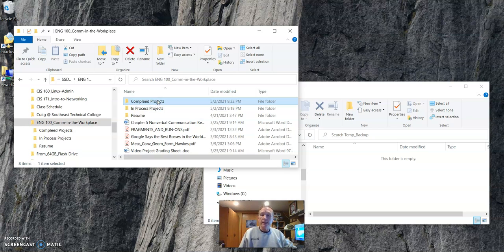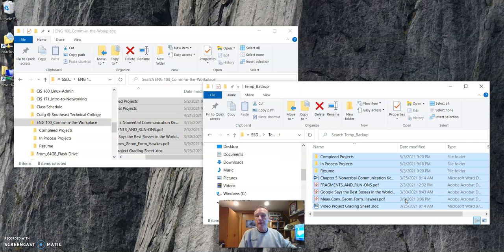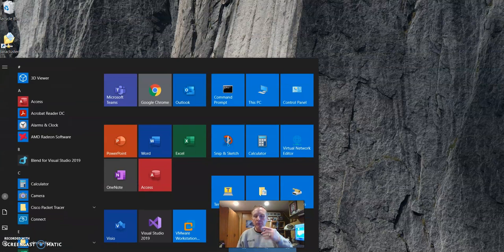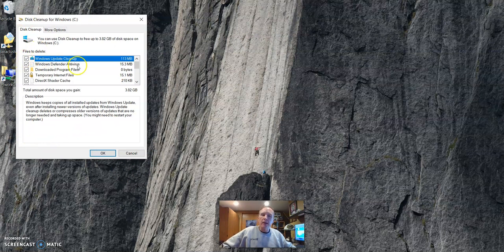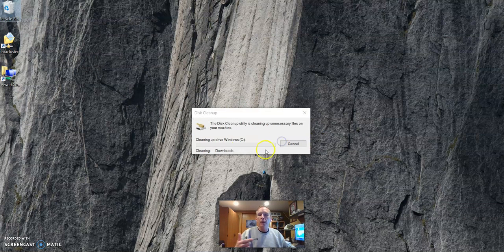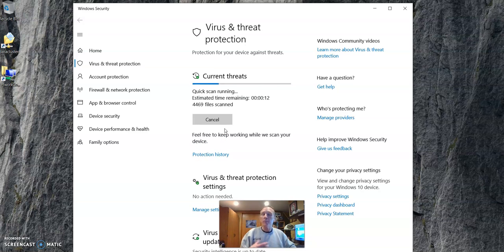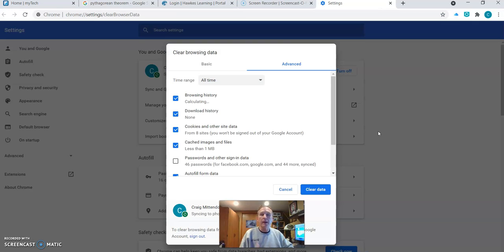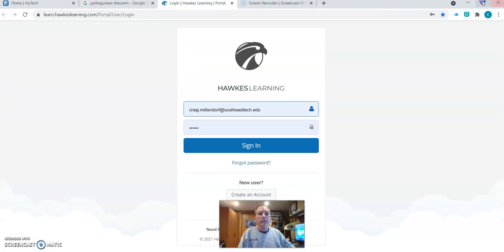Craig Mittendorf-English Final Video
English Final Video